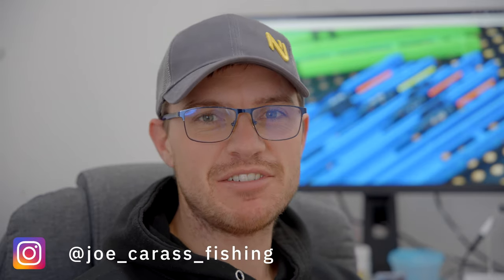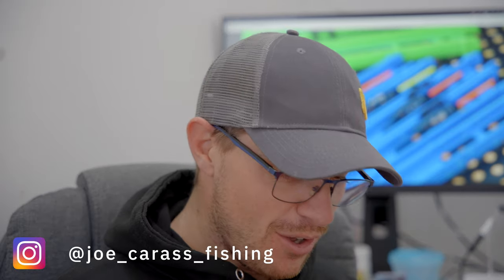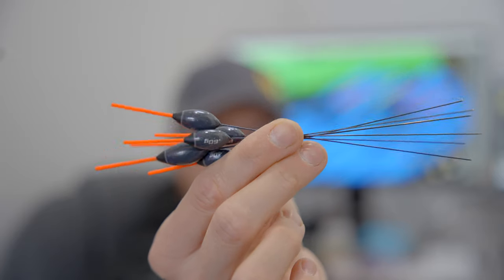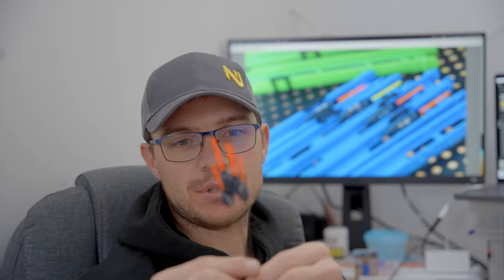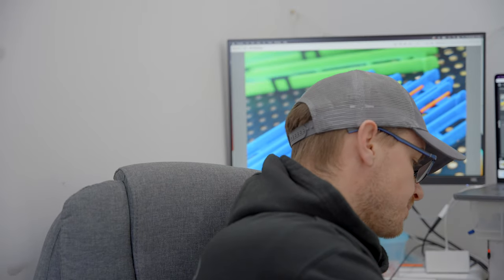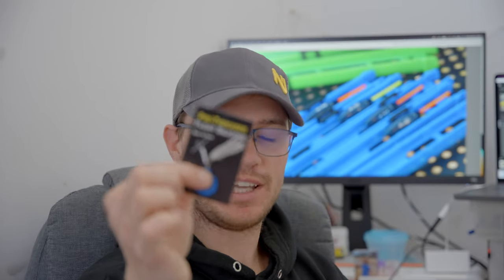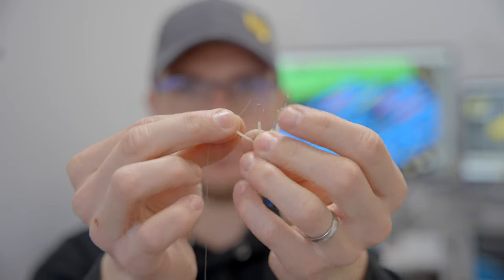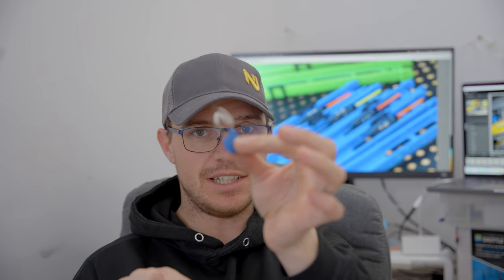It's Rig Tying Time! | Let's start match fishing again :)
It's time to get the match fishing kit back out after a busy winter chasing chub on the river!
But first the prep needs to be done and the first job is to tie some rigs with the new @NuFish floats